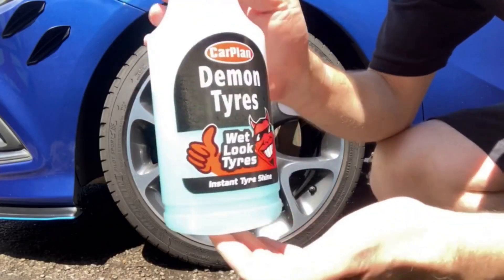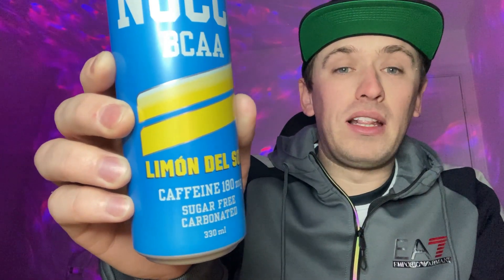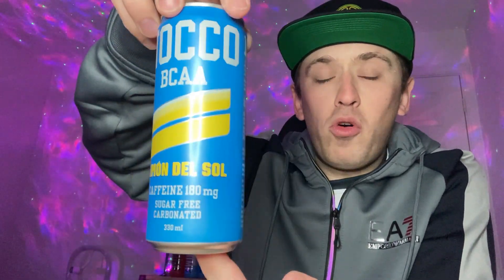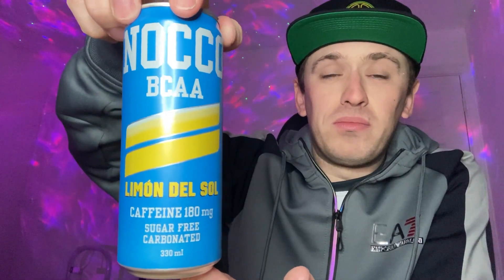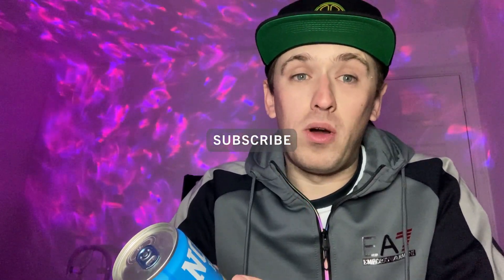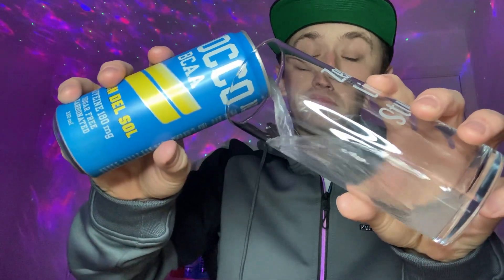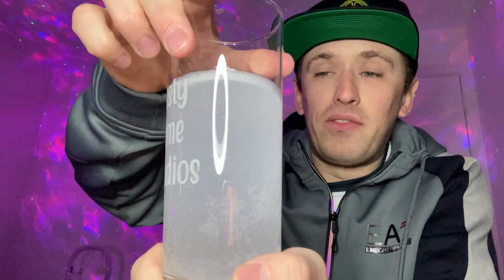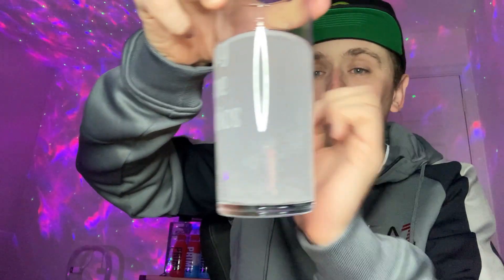Drink Review - NOCCO: Limon Del Sol; Sugar Free